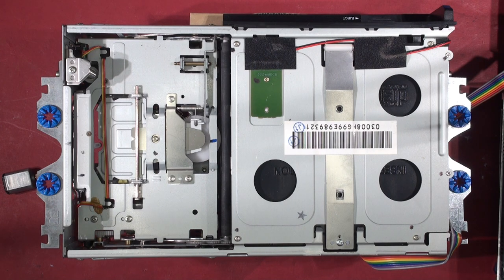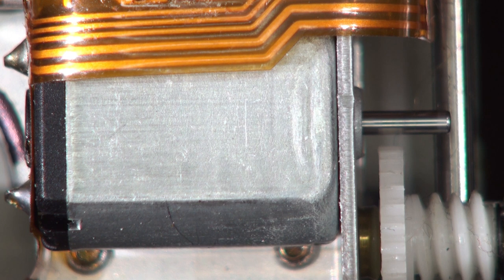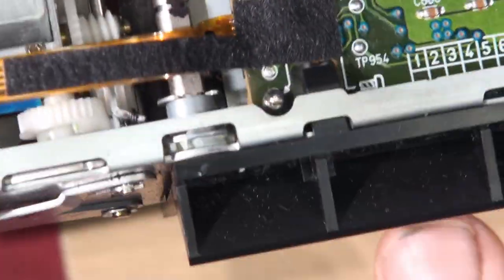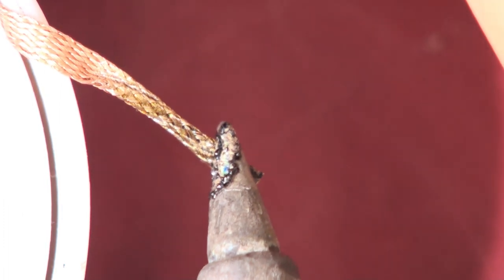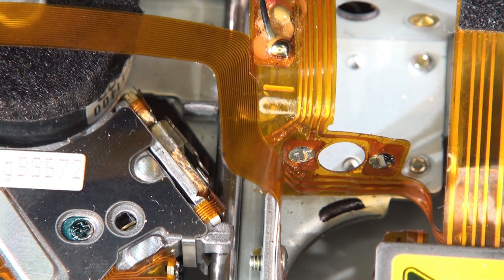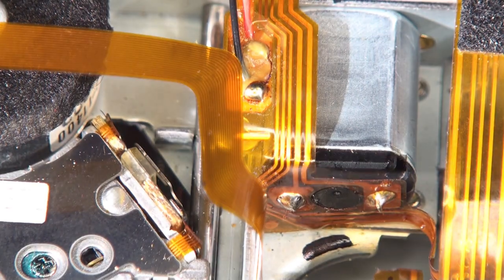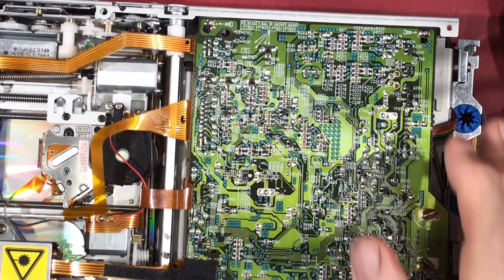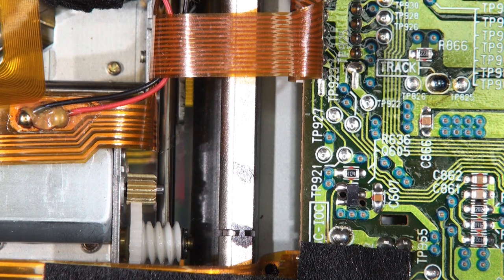Bose Lifestyle Music Centre CD won't Eject Gear Motor Repair Replacement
I promised on the channel to get this part tooled up so that their systems can be saved. Now we have plenty for the world so if you want a gear or complete gear motor assembly then drop me an email at .